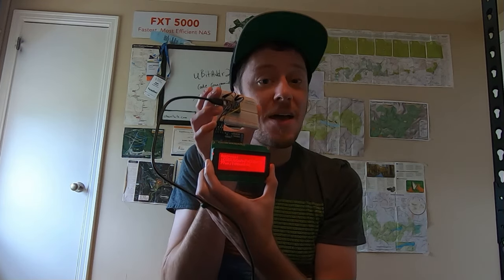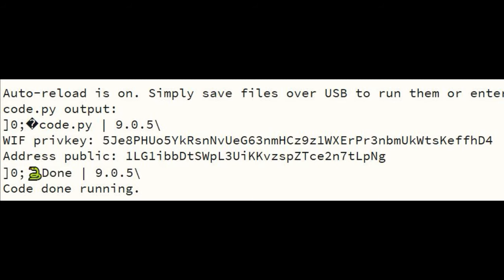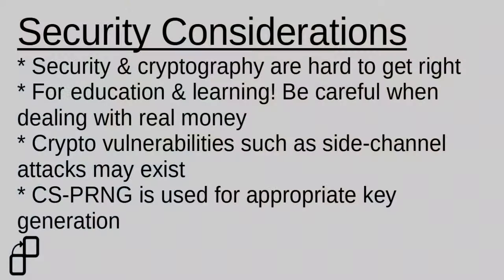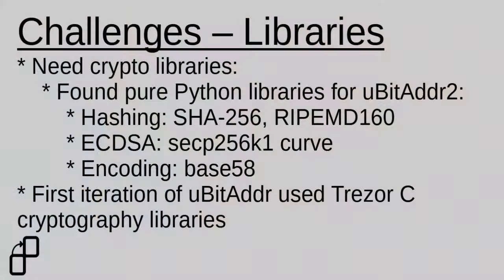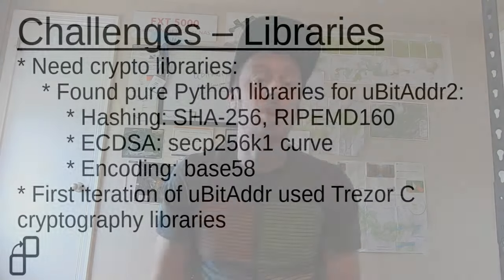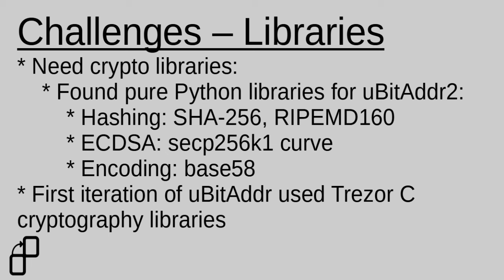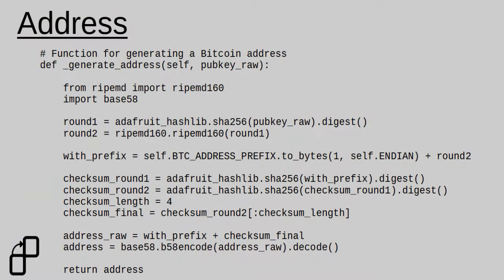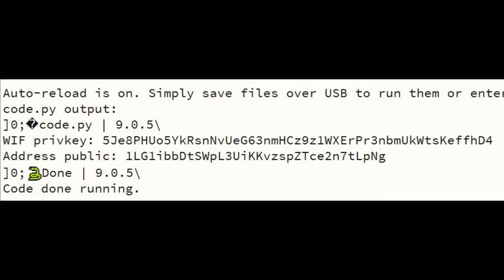Developing a DIY Bitcoin Offline Address Generator - uBitAddr2 Code Companion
Developing a DIY offline/hardware Bitcoin wallet for Adafruit M4 microcontrollers and CircuitPython. This project dives into the cryptography and development challenges of writing cryptocurrency software for fun and education!